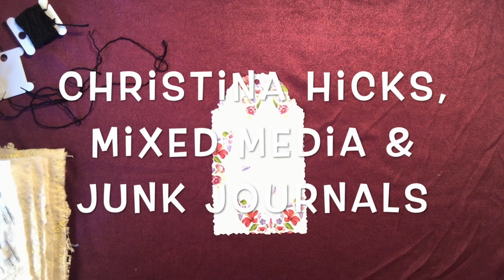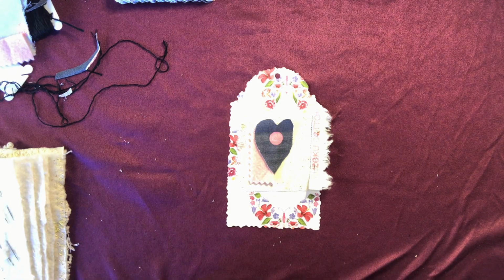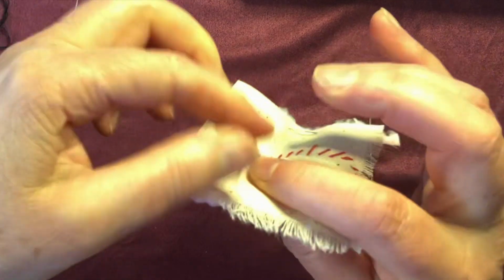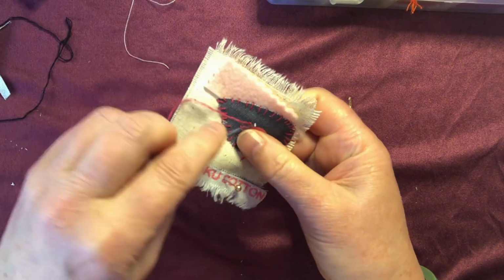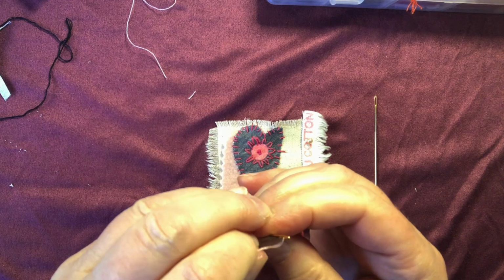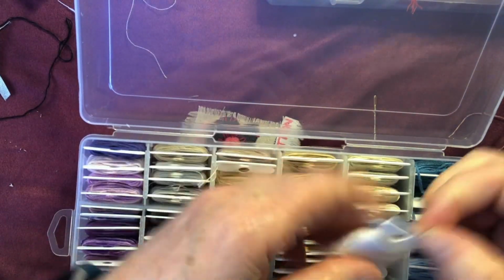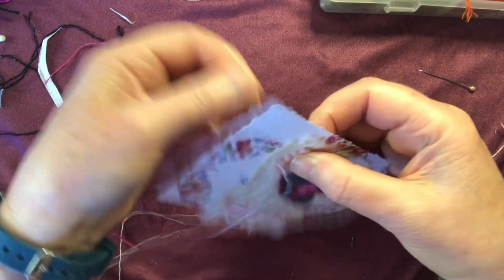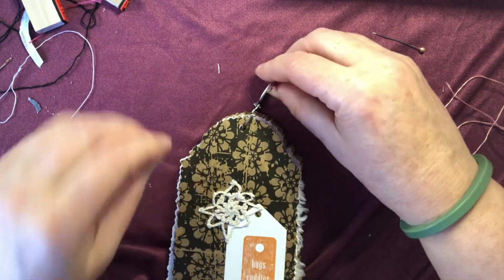52tagshannemade Tag Tuesday #2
52tagshannemade Tag Tuesday #2 A Heart, contrasting background, straight stitch.
Following Anne Brookes

Tag die: The shop I bought from on ebay seems to have closed but you can find them if you search on Ali Express for this: 2-Set Cutting dies Torn edge Tags Scrapbook Paper Craft Surprise Creation dies DIY stencil

BOXES FOR EMBROIDERY FLOSS